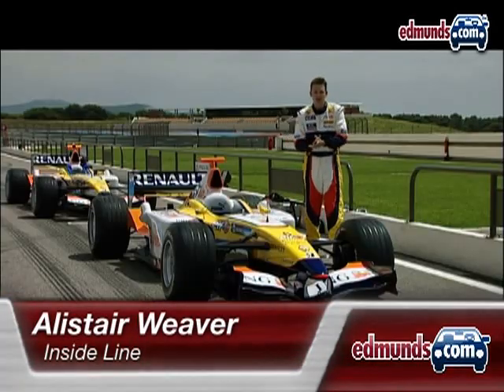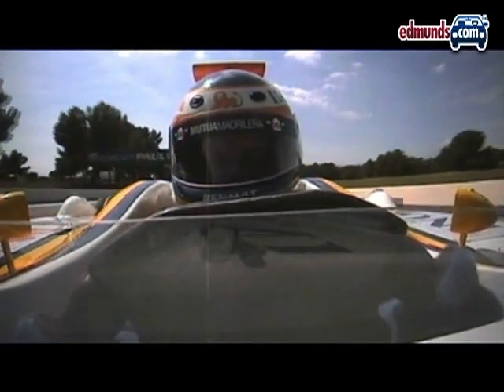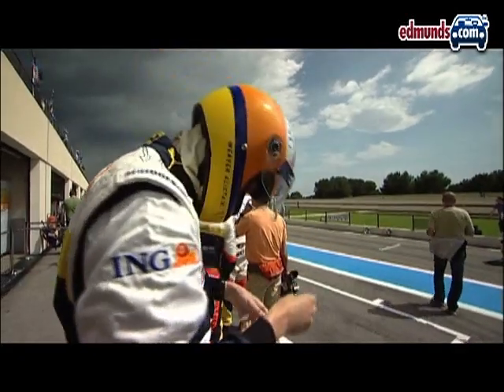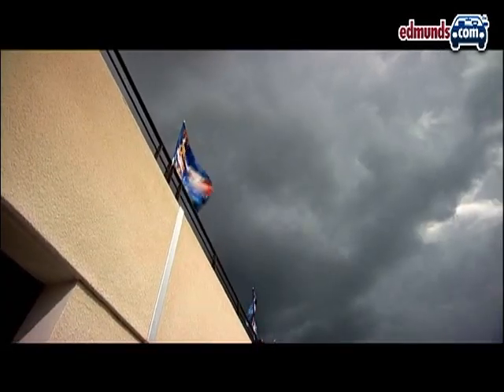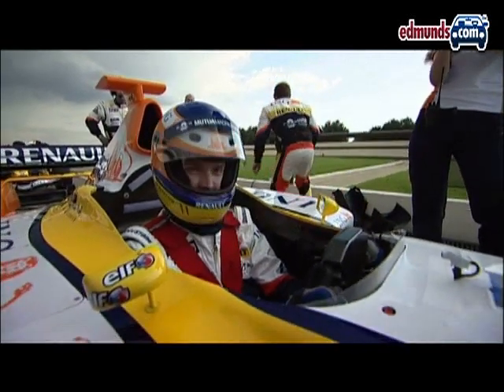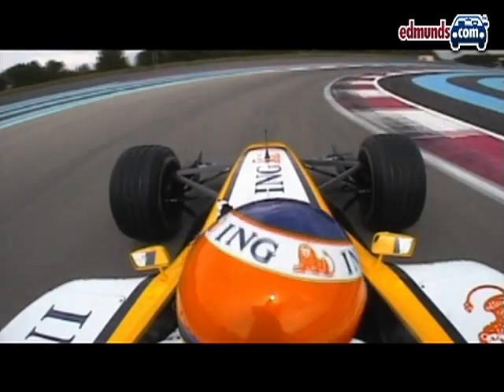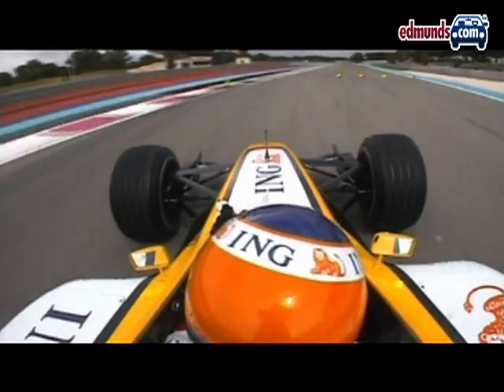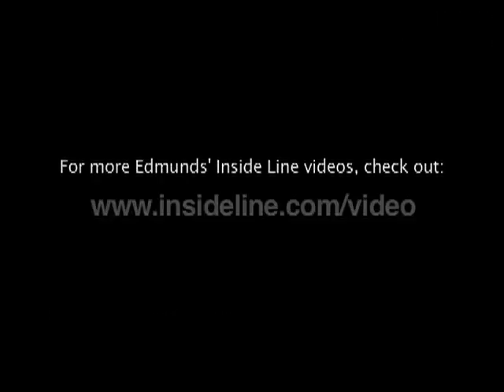I Drove a Formula 1 Car | Living the Dream in a Renault F1 | Edmunds.com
Tease the throttle and feel the V10 take a slurp of air as the revs rise from their idle at 6,000 rpm. The noise is angry, urgent, brutal and yet majestic. The vibration shivers the carbon-fiber tub in which I'm sitting and then scurries down my spine. Concentrate. Think. Extend a right digit as you grip the steering wheel; give the right shift paddle a flick to engage a cog.

It's like learning to drive all over again. Heart pumping, I ease out the clutch, feeling for the biting point, anticipating the first sign of forward motion, wanting it so badly. The wheels start to move, the clutch is out and the engine is still alive!

I let out a high-pitched yelp of delight that's uncomfortably girly. I am living the dream; I am driving a Formula 1 car.